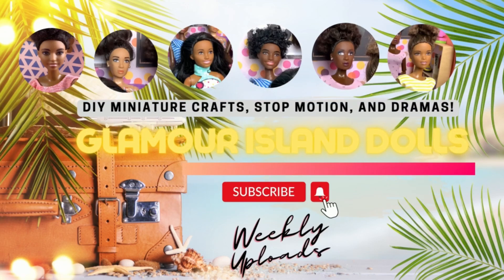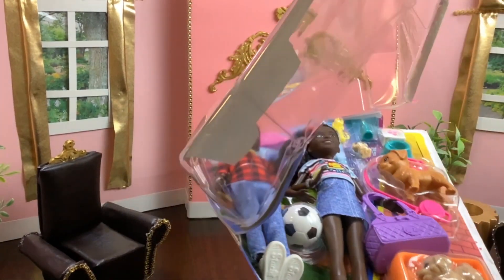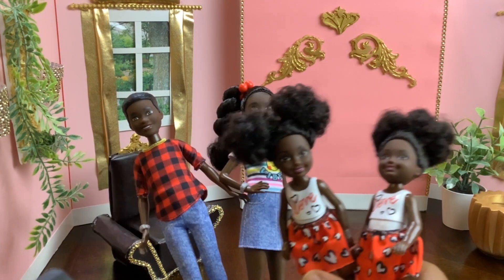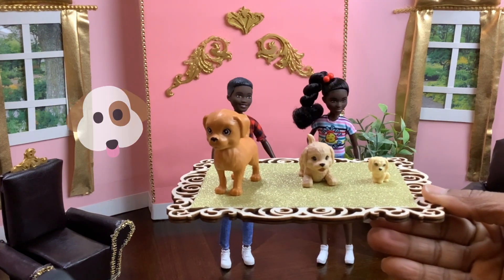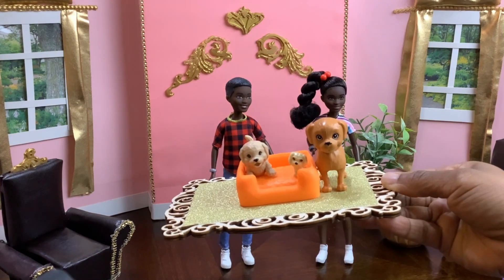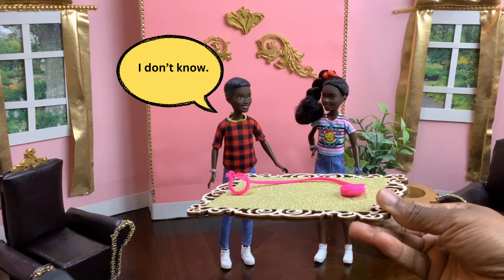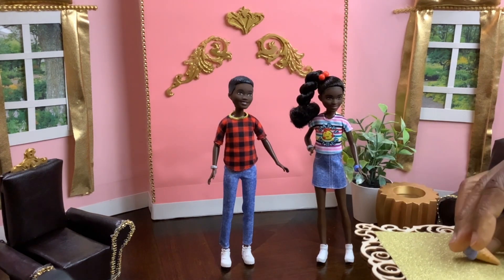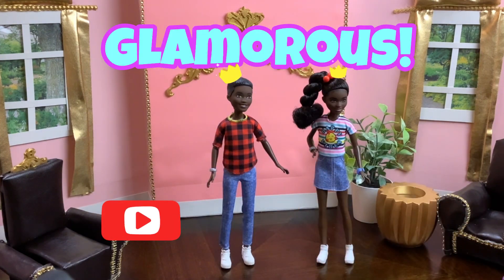😍 Unboxing Barbie Twin Playset | Glamour Island Dolls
Unboxing Barbie on another level! Let’s open it up! In this video Tatiana and Tariq are unboxed to join the family!

Forget the stress 😮‍💨and just press ▶️